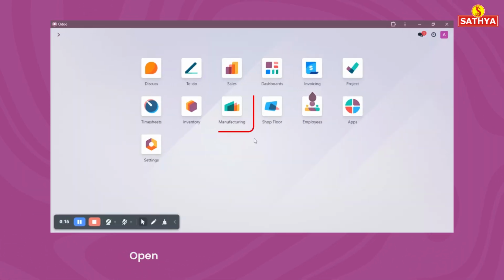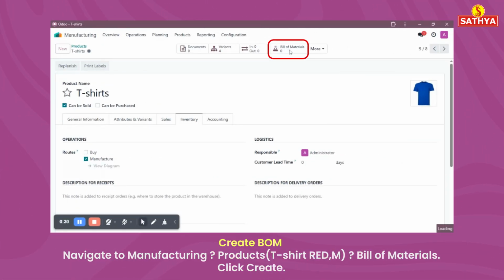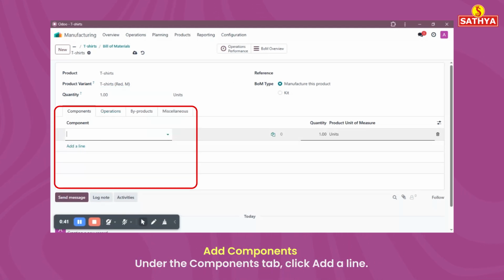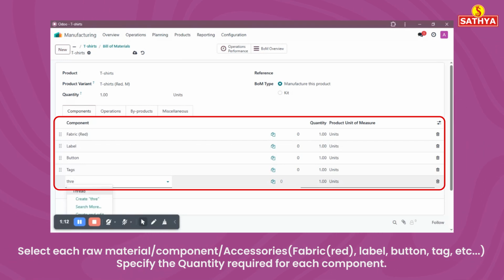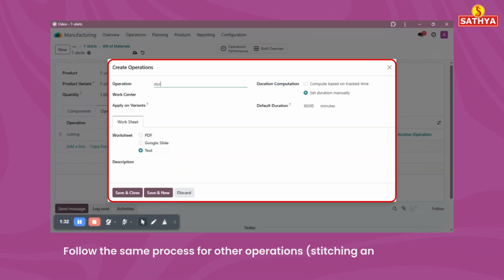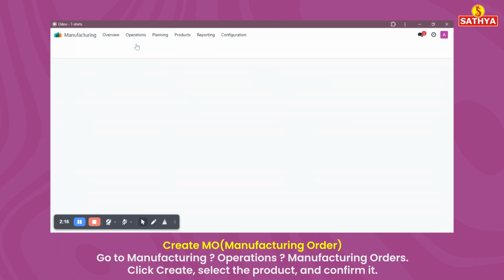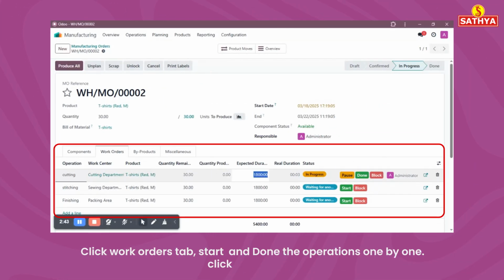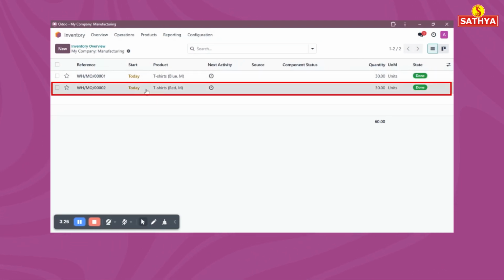Odoo Manufacturing Module Part 1: Setting Product Route, BOM, and Manufacturing Order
In this video, we cover the essential steps to get started with the Odoo Manufacturing Module. This is Part 1 of our detailed series where we focus on:
✅ Setting the product route to manufacture
✅ Creating a BOM (Bill of Materials)
✅ Generating a manufacturing order with BOM
✅ Verifying the produced quantity in the Inventory module